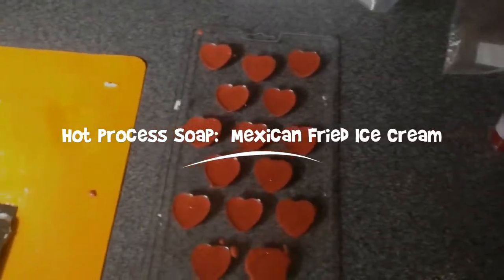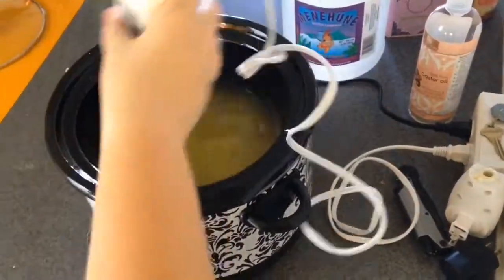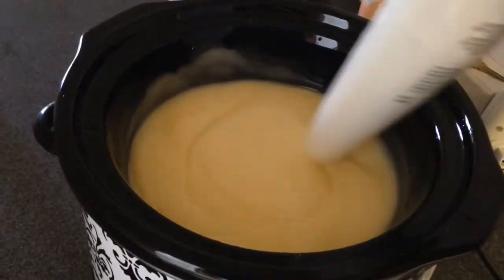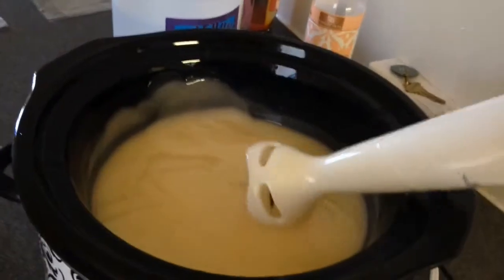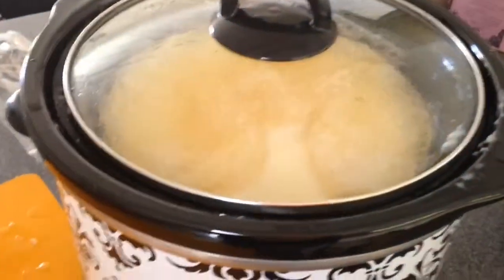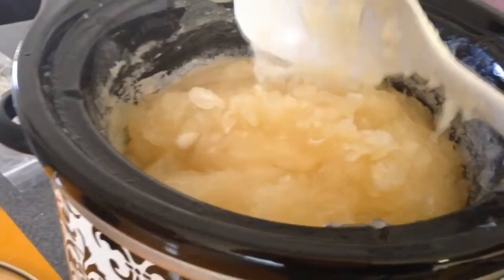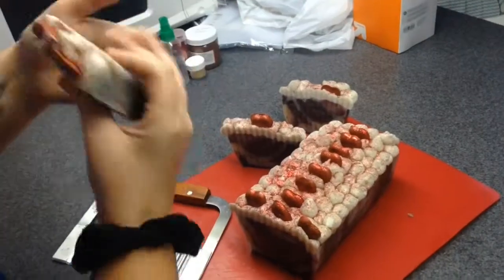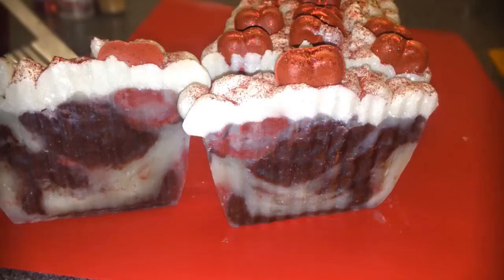DIY Hot Process Soap: Mexican Fried Ice Cream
Was able to do some piping on the top of this soap.  Fragrance Oil is from Fragrance Buddy (love them!).  Didn't know you could make hot process look this pretty!